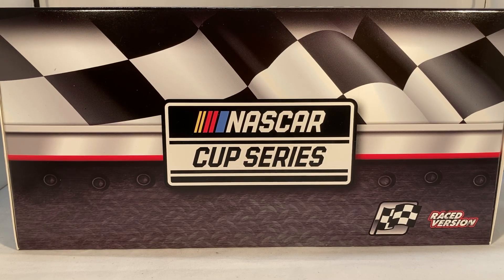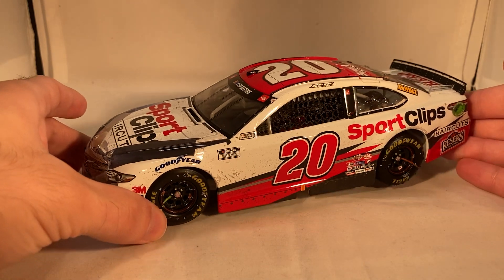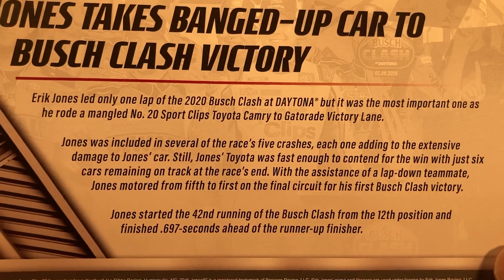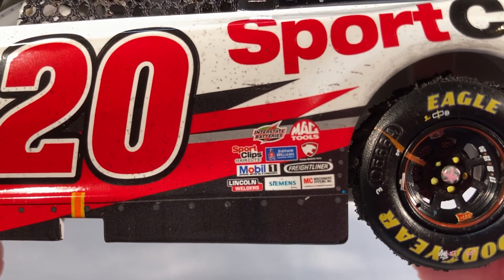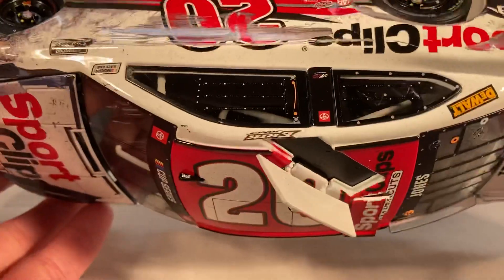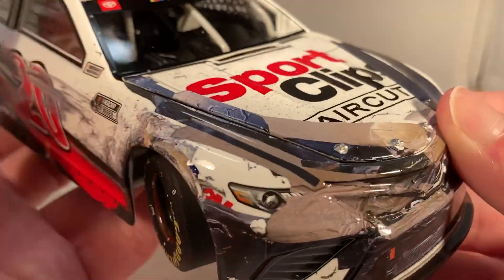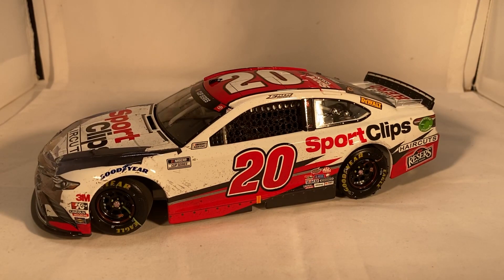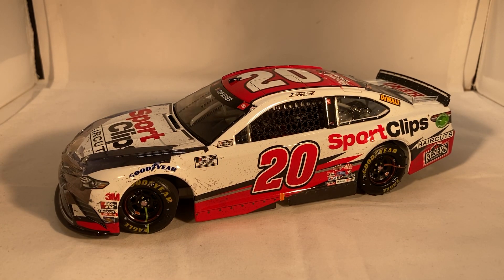Review: 2020 Erik Jones #20 Sports Clips Busch Clash Win Toyota Camry 1/24 NASCAR Diecast